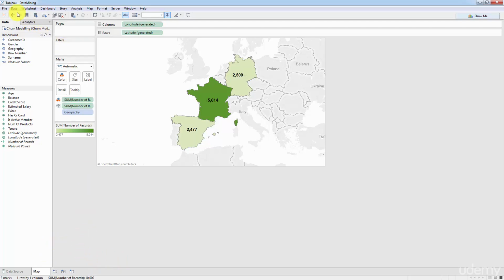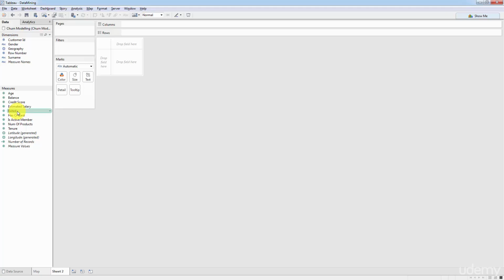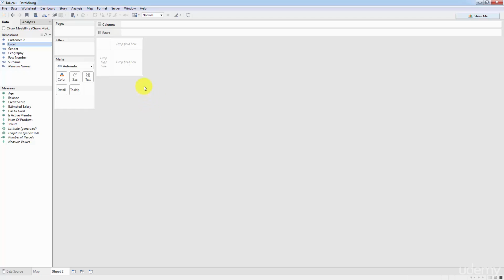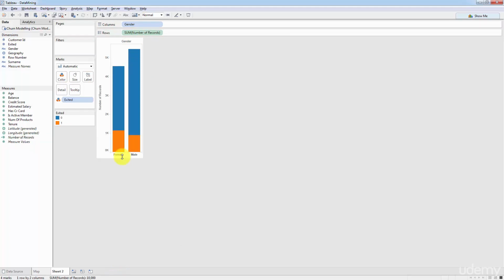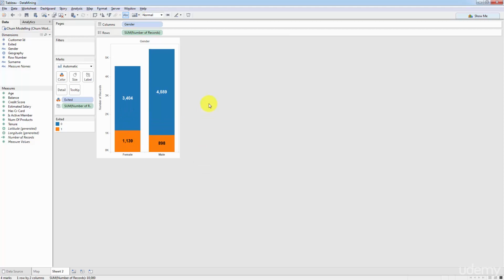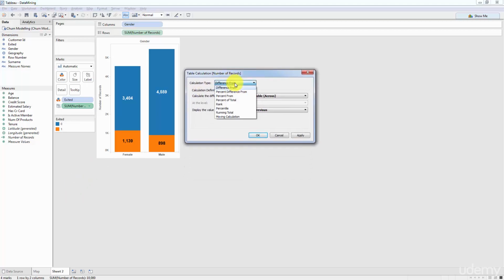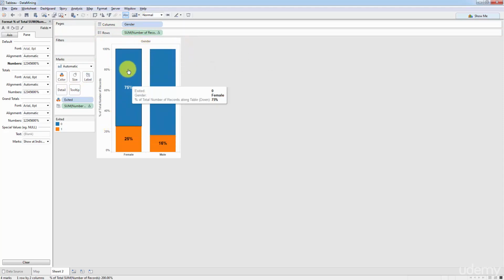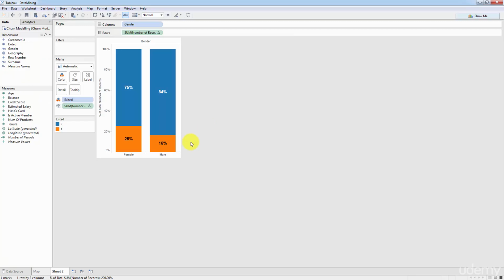021 How to visualise an ad hoc A B test in Tableau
021 How to visualise an ad hoc A B test in Tableau